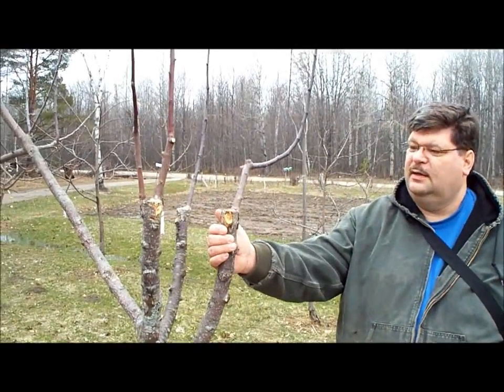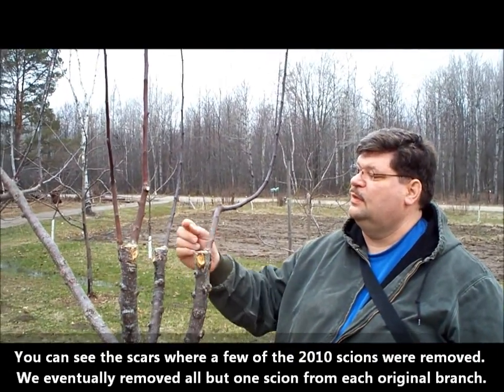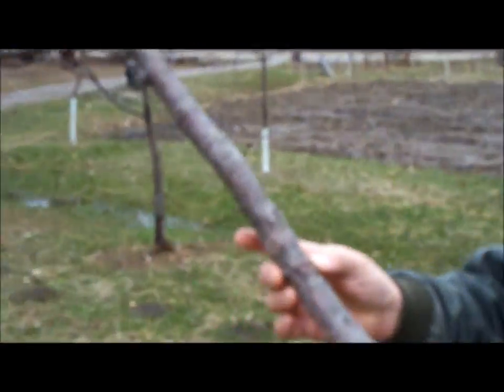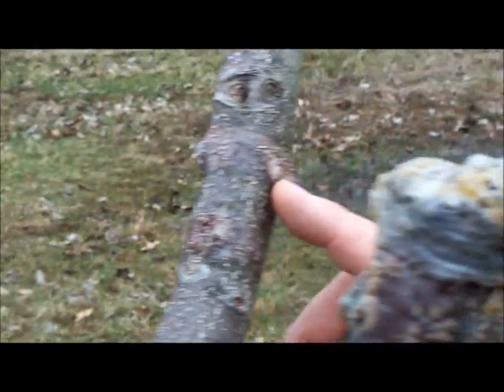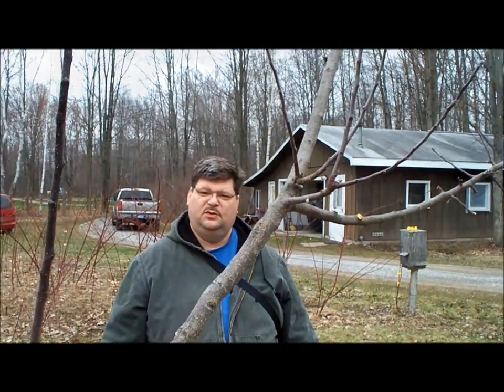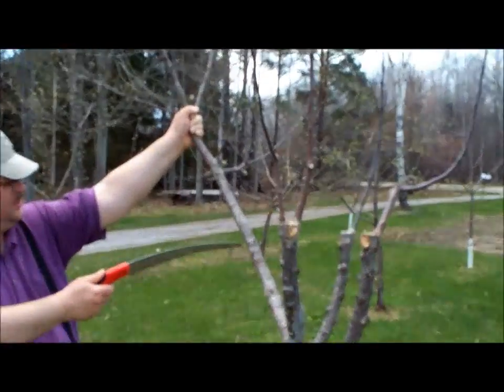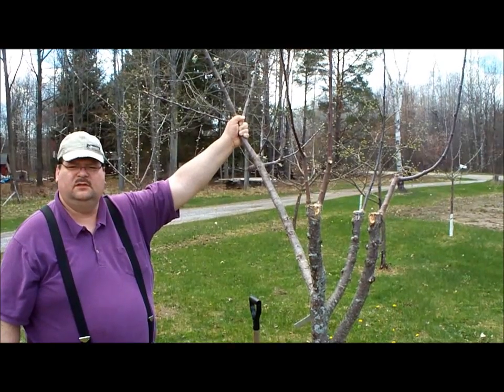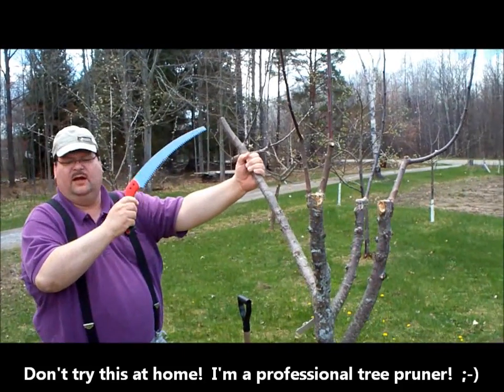Grafting the Frankentree -Part 2 (2011) -Apple Tree Grafting @ Sandhill Orchards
The 2011 update to the Frankentree.

This series chronicles the topworking of an apple tree to another variety. (Topworking is changing a variety by grafting.) In this example the tree is being topworked to several varieties; namely Dayton, Cortland, Macoun, Wealthy, and Fortune. The Liberty apple buds did not survive.